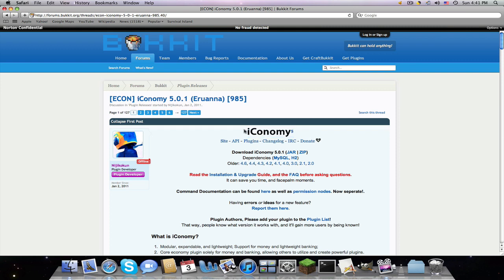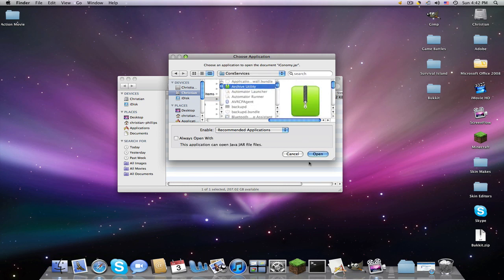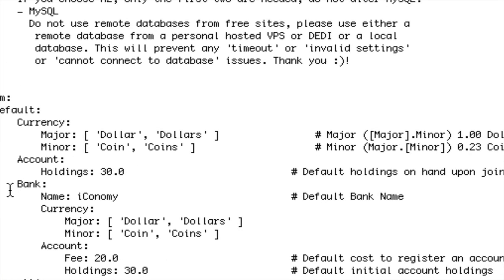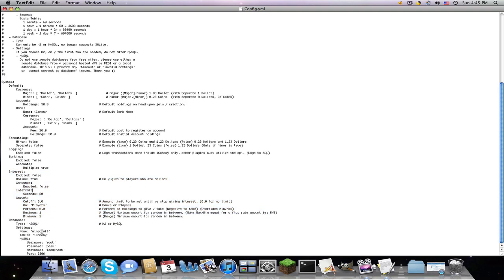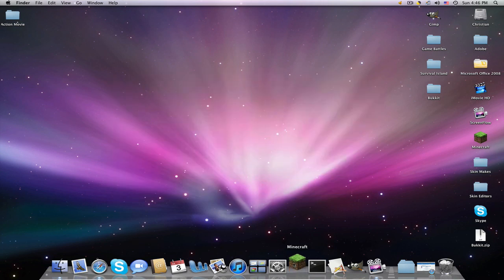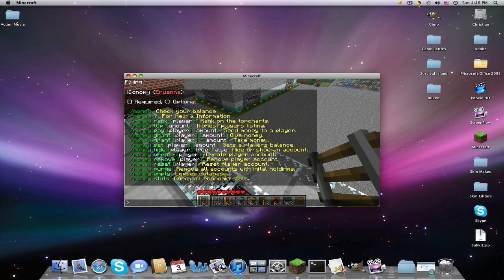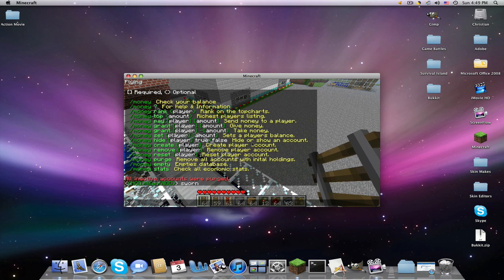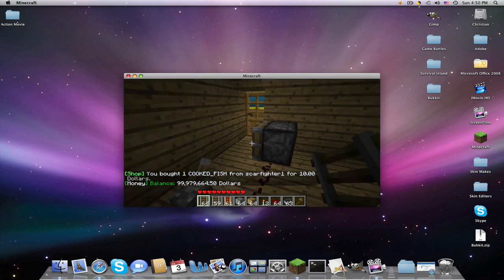How to Install Plugins on a Bukkit 1.8.1+ Server (iConomy) Mac/PC [HD]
In this video, I show you how to install, use, and who to give the permissions to for the iConomy plugin. I take NO credit for making the plugin.